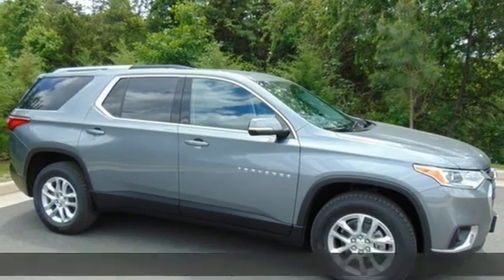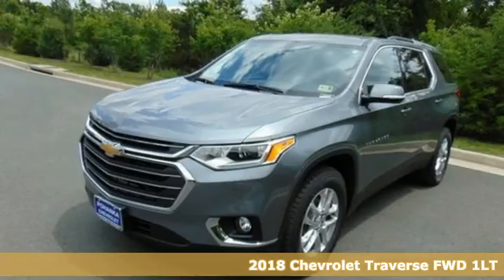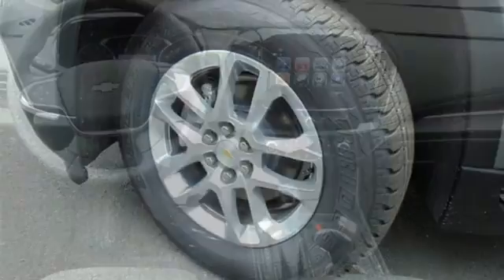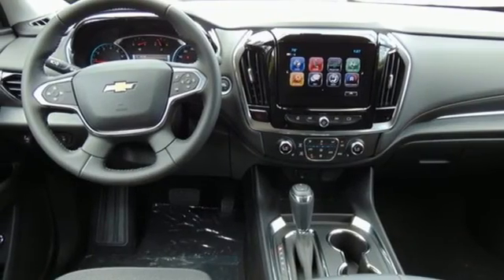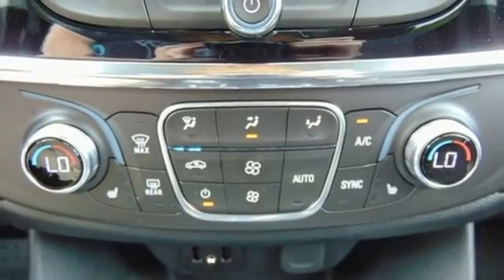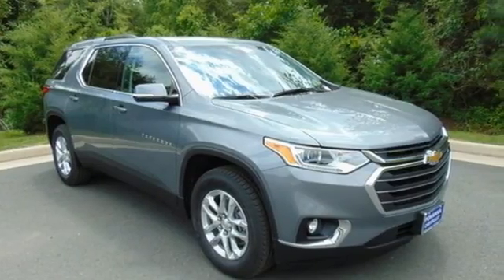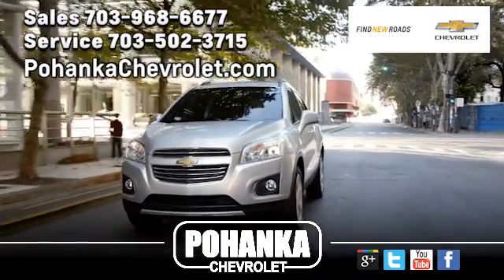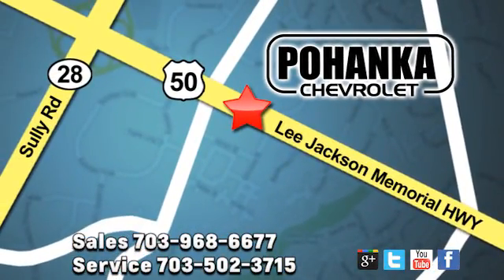New 2018 Chevrolet Traverse Manassas VA Chantilly, MD TJJ265127 - SOLD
Year: 2018
Make: Chevrolet
Model: Traverse
Trim: LT
Engine: 3.6L V6 SIDI VVT
Transmission: 9-Speed Automatic
Color: Gray
Interior: Jet Black
Stock #: TJJ265127
VIN: 1GNERGKW8JJ265127
Steel Metallic 2018 Chevrolet Traverse LT Cloth w/1LT FWD 9-Speed Automatic 3.6L V6 SIDI VVTbrbr27/18 Highway/City MPG Price includes: $750 - Chevrolet Select Market Bonus Cash. Exp. 07/02/2018

Address:
13915 Lee Jackson Hwy